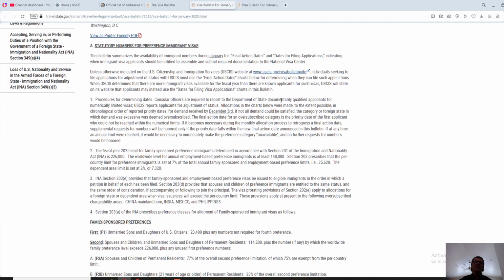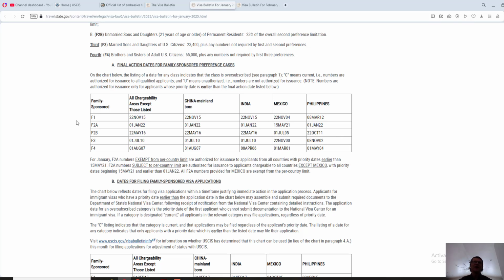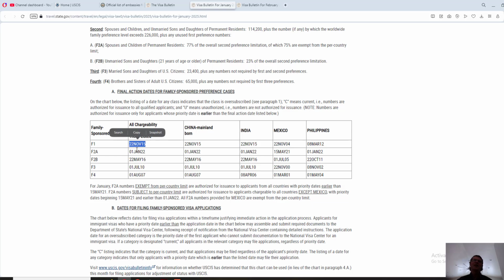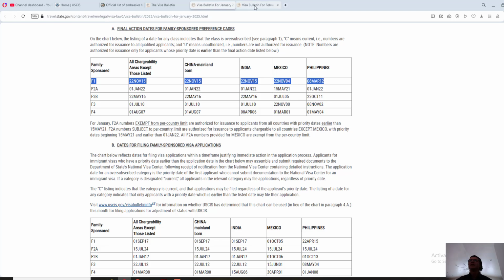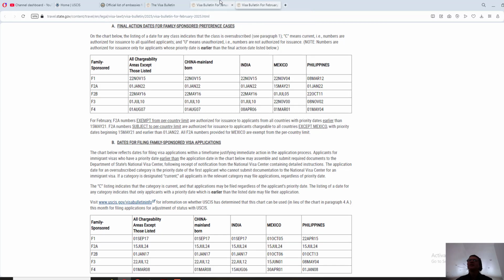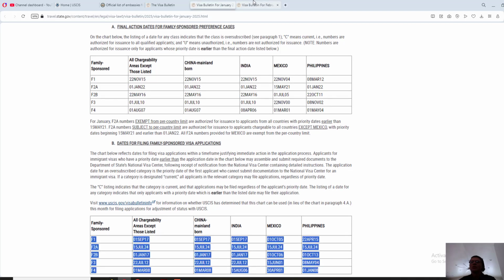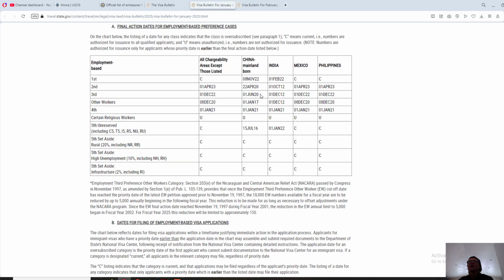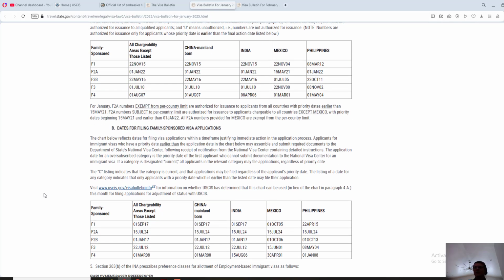Visa Bulletin February 2025: Family Immigration Petition and Immigrant Visa Backlog News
Welcome to this Free Immigration Help channel! In this video we will talk about NVC backlog or the immigration visa backlog that is causing family based immigration processing times to be really high for certain categories.

In this video, you will learn how to read visa bulletin and how to estimate visa bulletin predictions, for F1, F2A, F2B, F3 and F4 visa bulletin categories.

For the purposes of this video, we will be looking at February 2025 visa bulletin.

Make sure to refer to visa bulletin 2025 for the most updated processing times.